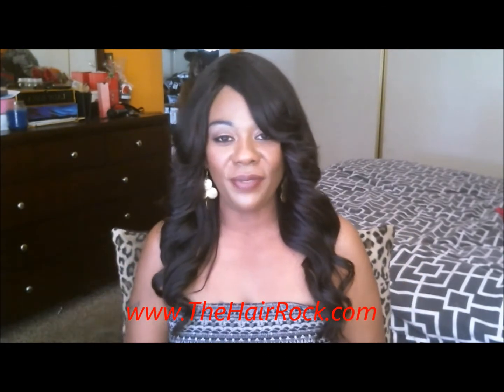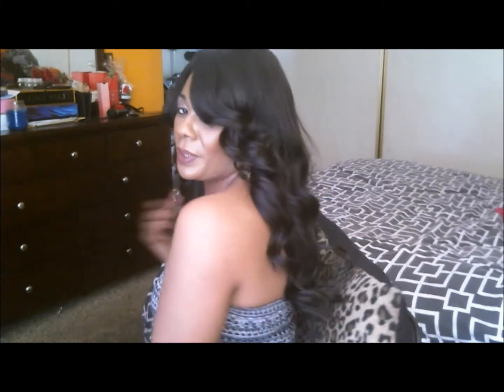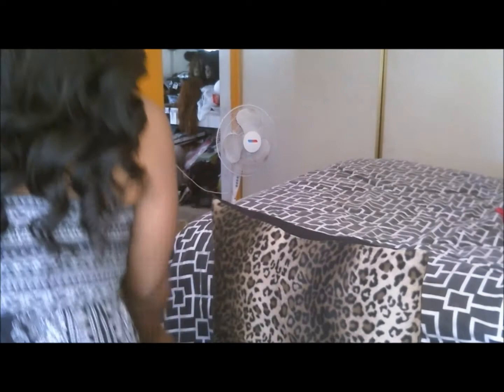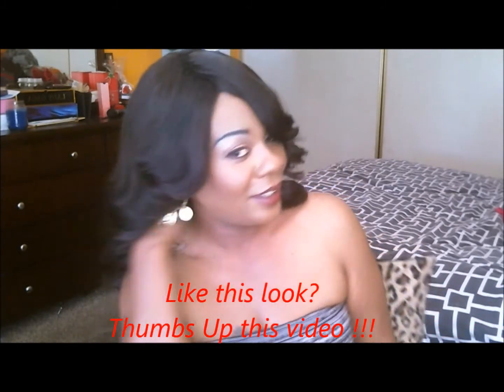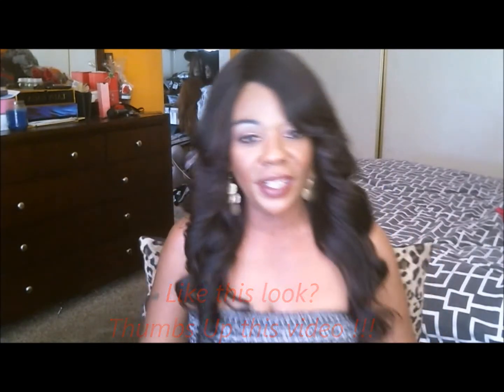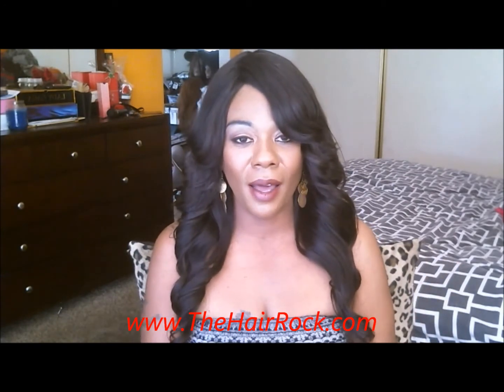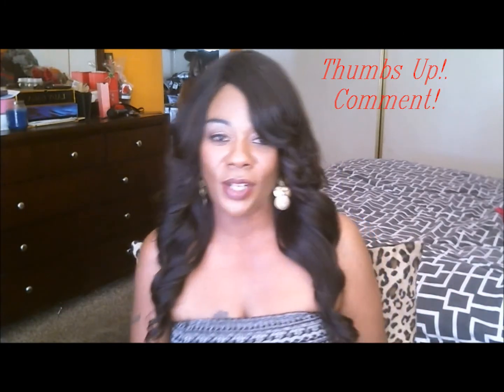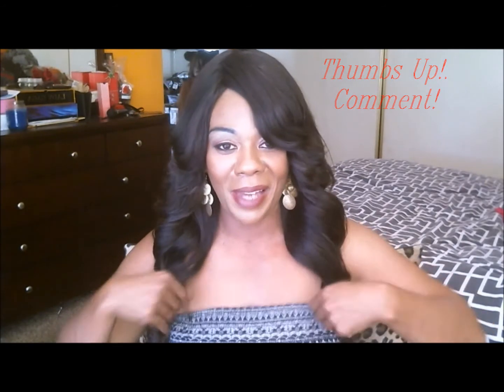Chocolate Natural Hair Brazilian Body Bundle *Hair Review*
Loving this hair!!  Here is my initial review of this beautiful Brazilian Body Bundle Hair. I created a custom cap wig.  Color:Natural Black, (3) 18" bundles, 1/2 pack of 14". Hair styled with curling wand on custom full cap wig created by myself. Let me know what you think!!

Google+ @ Kimberly L. Cooper